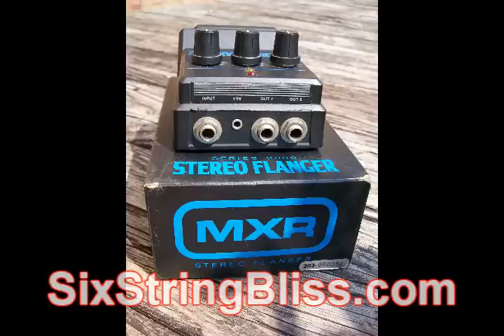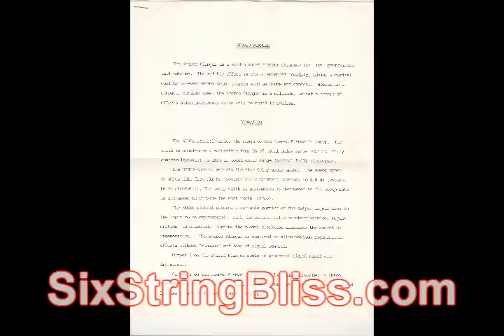MXR Series 2000 Stereo Flanger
Here is my review of a seldom seen but worth while pedal from the last days of the MXR factory. This great musical effect that can be pushed into the extreme without getting that metallic flanger sound that so many people hate.  The audio quality of this demo is too compressed on YouTube to give you the full show. If you would like to hear a better version I recommend down loading the Six String Bliss #157 where this review originally appeared.